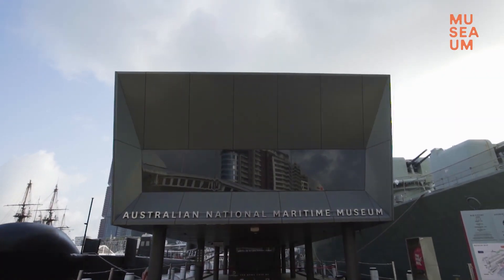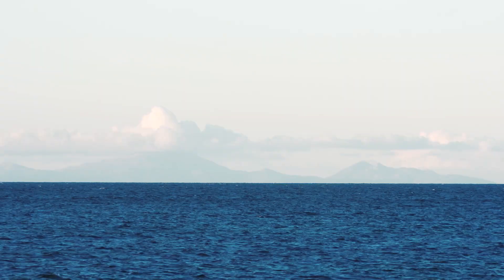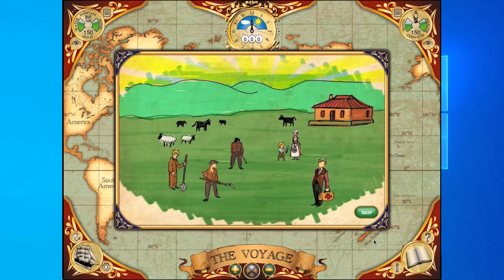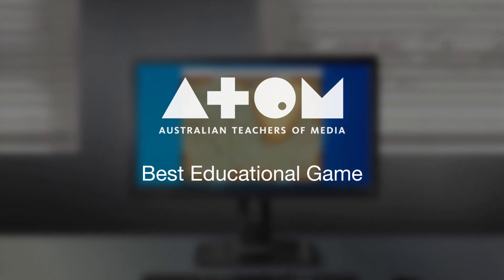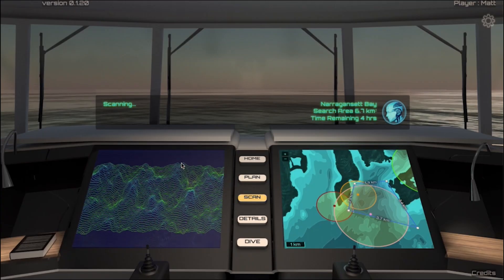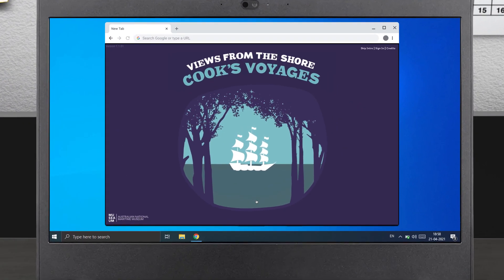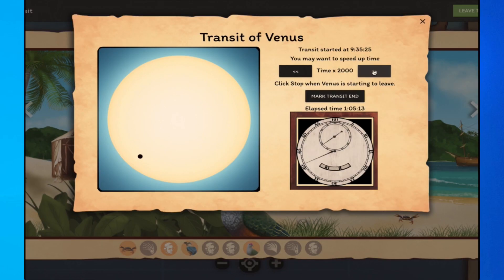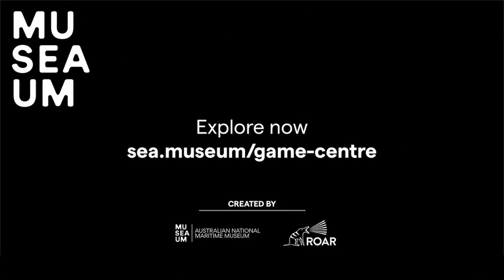Game Centre - unlock our award-winning educational games for the classroom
The museum has developed a suite of high-quality online games, designed specifically to augment classroom teaching.

These award-winning online games are all mapped to the Australian Curriculum and are designed not just to explore Knowledge and Understanding, but also to Inquiry and Skills development, practice and mastery.

Over the past 5 years our games and resources have welcomed over 750,000 students and we have been able to build upon our expertise in this field to produce games of increasing value and relevance to Australian teachers and students.

By facilitating access to these games you will be encouraging your students to build upon their current understanding and giving them access to the research and expertise of the museum, in a way that is fun, immersive and educational.